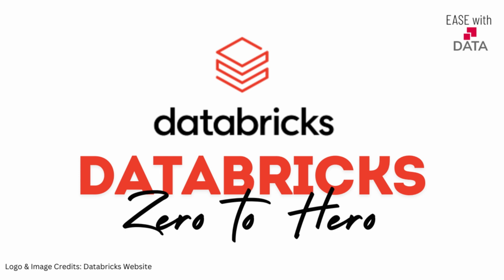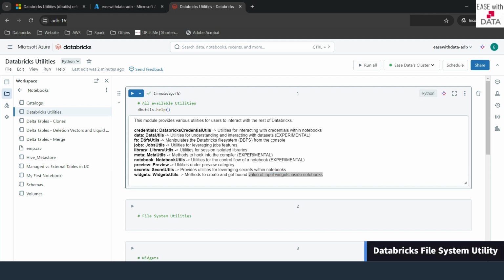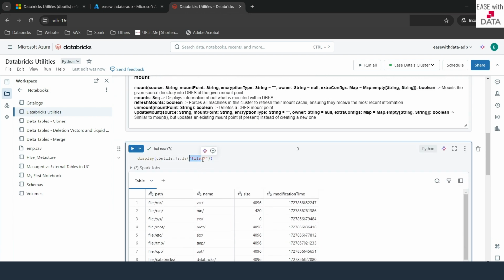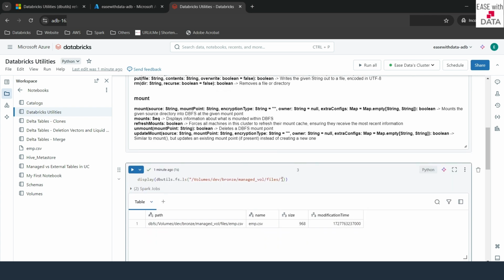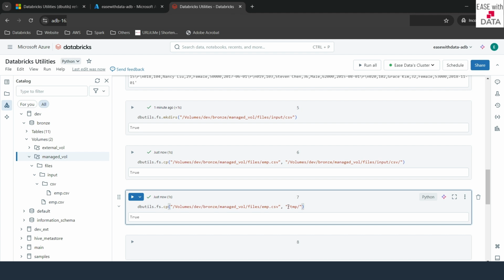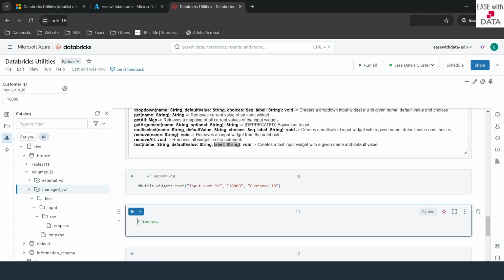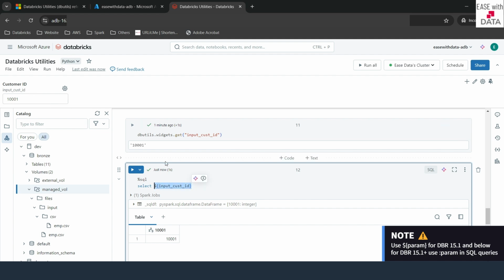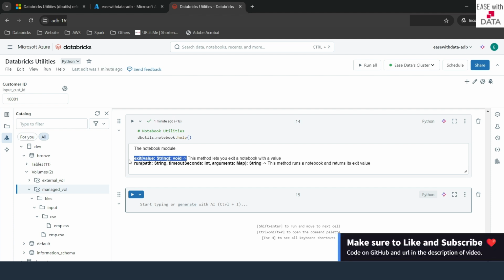18 DBUTILS command | Databricks Utilities | Create Widgets in Databricks Notebooks |DBUTILS FS usage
Video explains - What is Databricks Utility or dbutils? How to use dbutils command in Databricks? How to copy files from Local file system to dbfs in Databricks? How to use dbutils.fs commands? How to create Widgets in Databricks? How to pass parameter to a notebook in Databricks? How to read values from a widget in Databricks? How to use Databricks Secrets Utility? How to use Databricks Notebook utility?

Chapters
00:00 - Introduction
00:06 - What is Databricks Utility or DBUTILS?
01:03 - What all Utilities are available in Databricks?
01:52 - Databricks File System Utlities
07:25 - Databricks Widgets Utilities/How to create a Widget in Databricks?
09:43 - How to use Databricks Widgets in SQL commands?
10:43 - Databricks Secrets Utilities
11:25 - Databricks Notebook Utilities